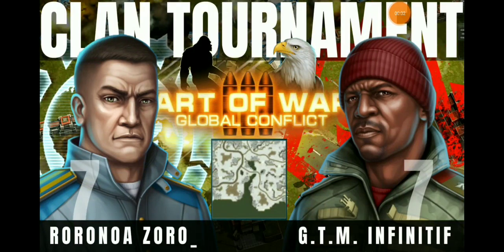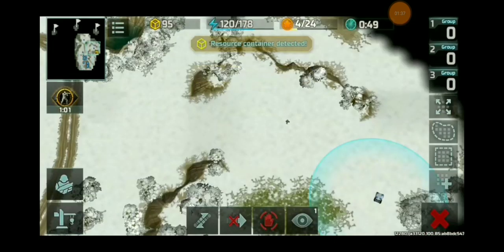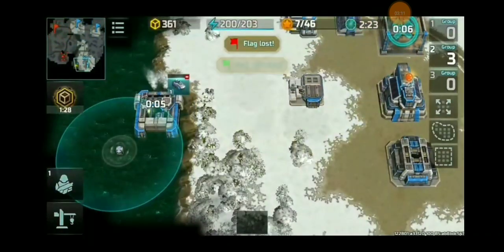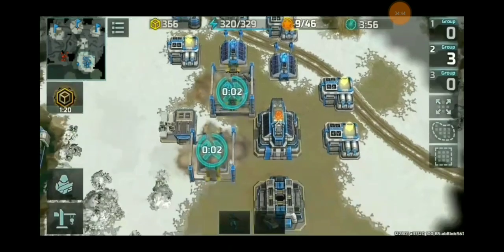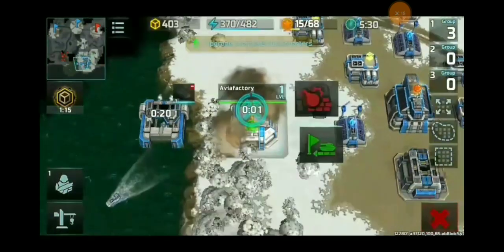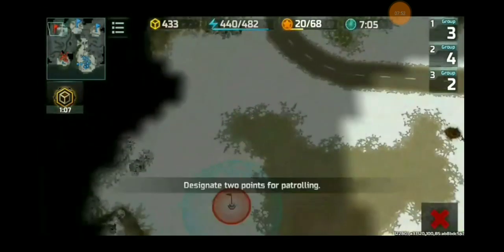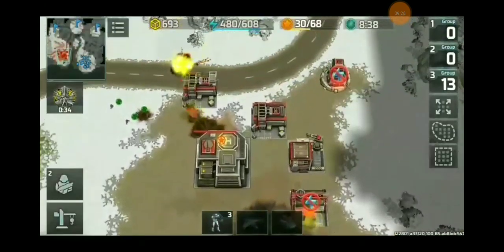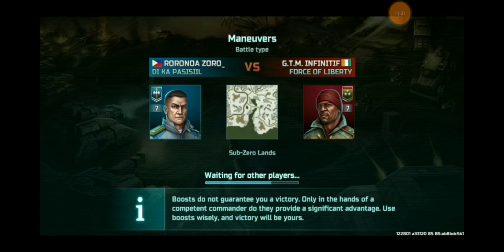Fatsquatch's Clan Tournament! ( RORONOA ZORO vs G.T.M INFINITIF)